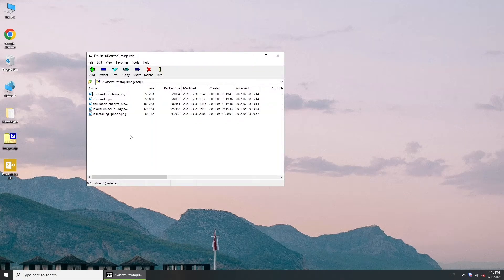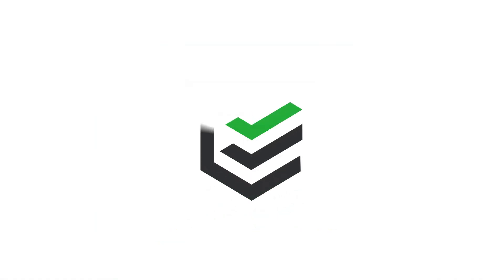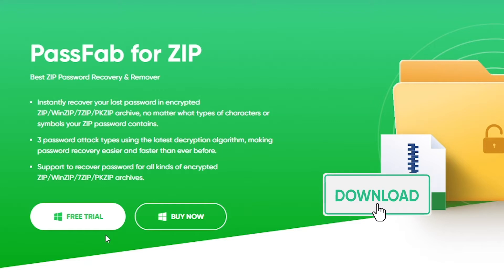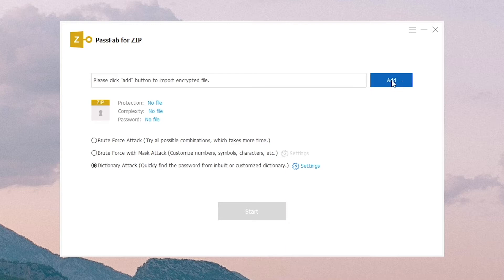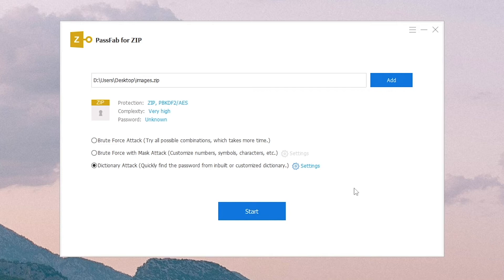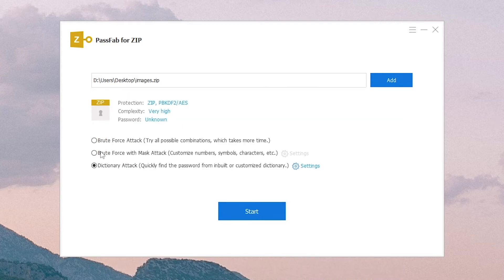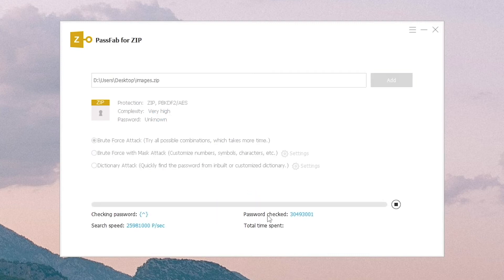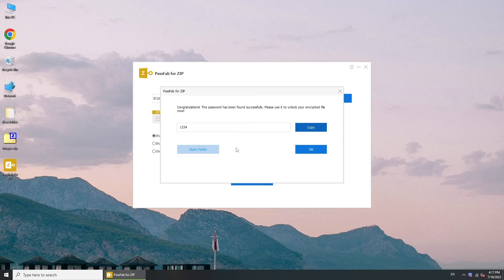[2022] How to Unlock ZIP File without Password | Open ZIP File without Password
Forgot ZIP file password? Cannot unzip your file? How to open ZIP file without password? Follow this video and try this ZIP file password unlocker

⏰Timestamps:
00:00 Intro
00:16 Download and install PassFab for ZIP
00:25 Retrieve ZIP password with PassFab for ZIP
01:18 Open ZIP file

📔Related Article:
How to Unlock ZIP File without Password - 4 Methods Explained

[2022] ZIP Password Unlocker - How to Bypass ZIP Password | Open ZIP File without Password

⚠IMPORTANT NOTICE:
2. PassFab for ZIP is only designed to help individual users who forgot their password, commercial use is not permitted.
3. This tool is unable to obtain access to credentials, compromise personal data or cause serious harm to others. Do not try to violate YouTube community guidelines.

Social Media